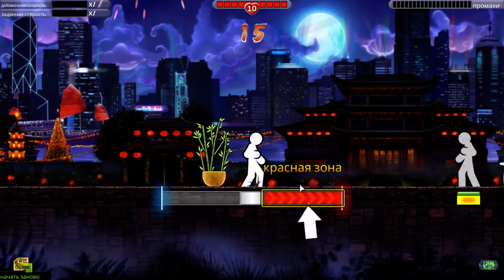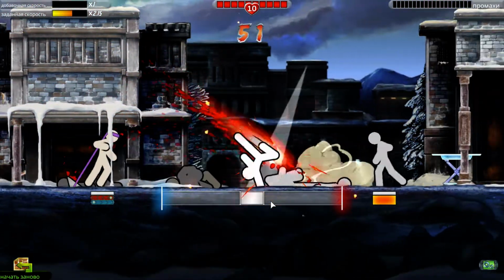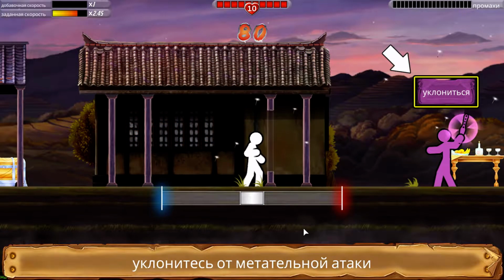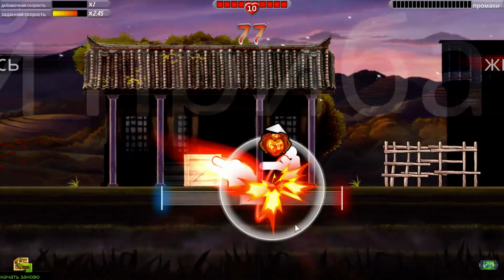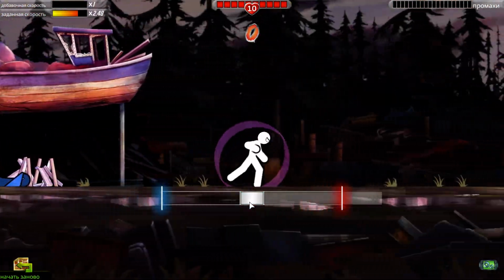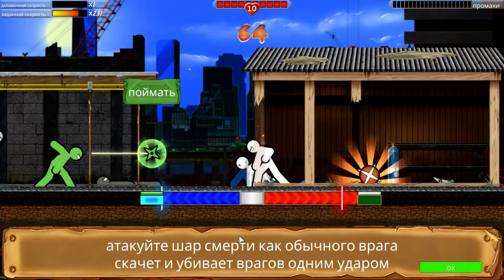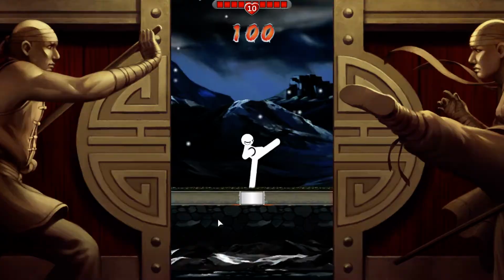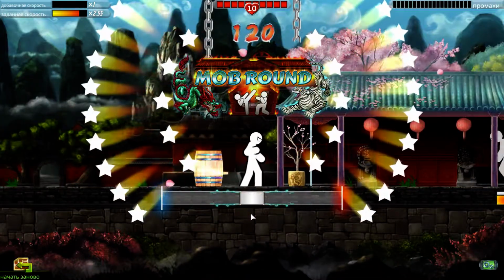Прохождение One Finger Death Punch 2 - Часть 1. Tutorial